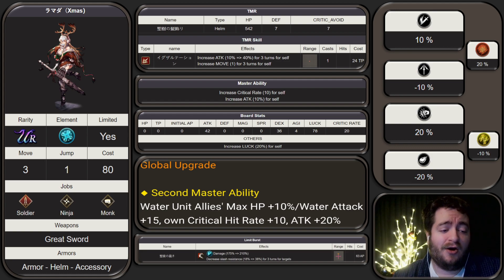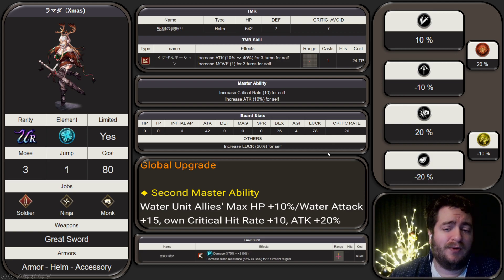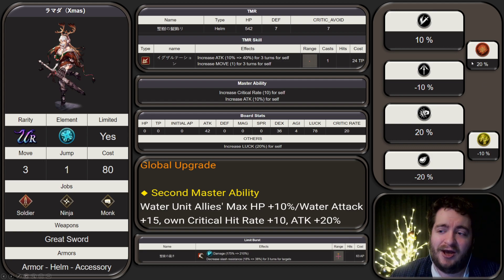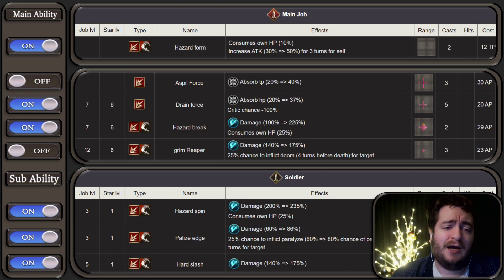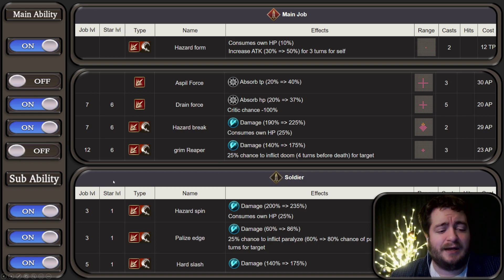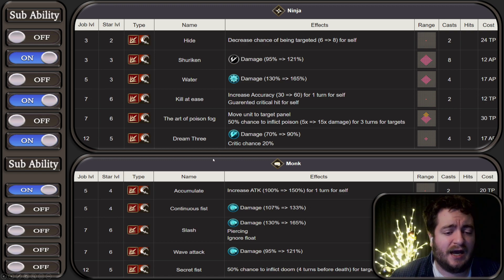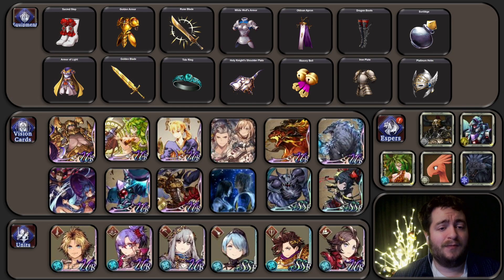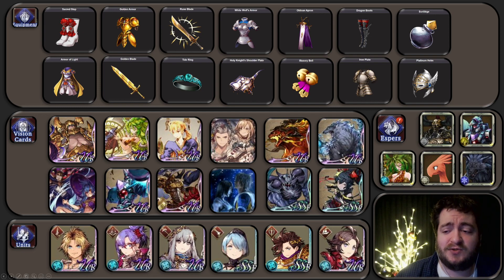XMAS Ramada! The Water Sterne! FFBE WoTV!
The most bodacious unit in the game! XMAS Ramada! I hope all of you guys enjoy the kitten attacking my Christmas Tree in this video! :D

▌Resources ▐
●WoTV-Calc.com